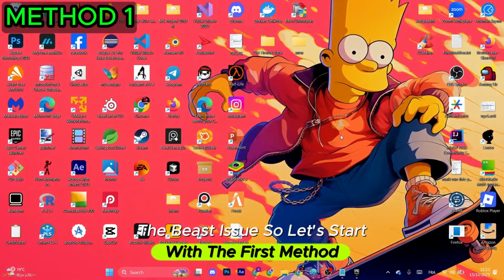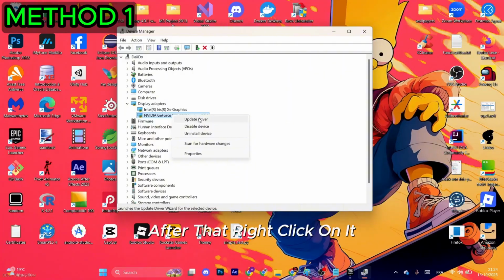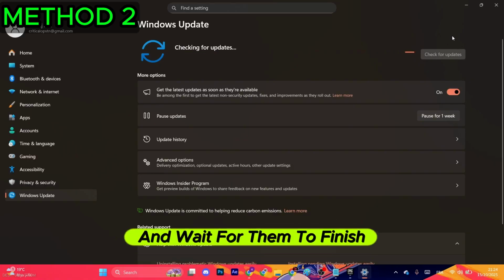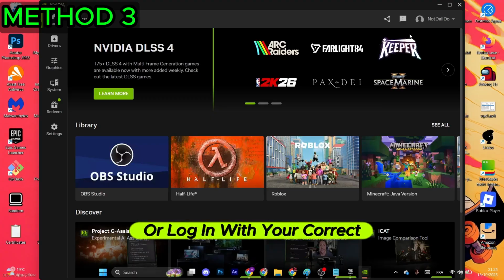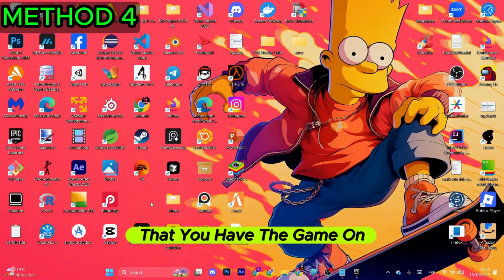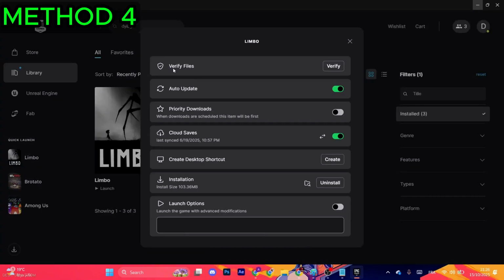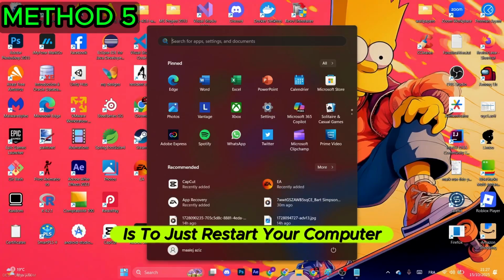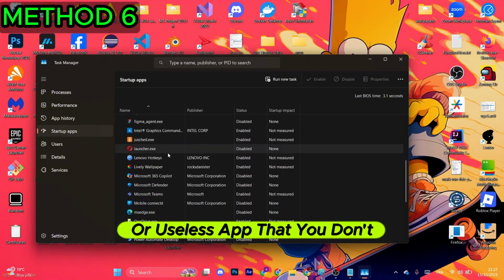How to Fix Dying Light The Beast Not Launching / Crashing on PC (Quick & Easy)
Is Dying Light: The Beast not launching or keeps crashing on startup? 🧟‍♂️ Don’t worry — in this step-by-step guide, I’ll show you how to fix launch and crash issues easily so you can jump right back into the game! ⚙️

✅ In This Video:

How to verify game files (Steam / Epic)

Update your GPU drivers (NVIDIA / AMD)

Adjust graphics settings & fullscreen optimizations

Reinstall DirectX & Visual C++ Redistributables